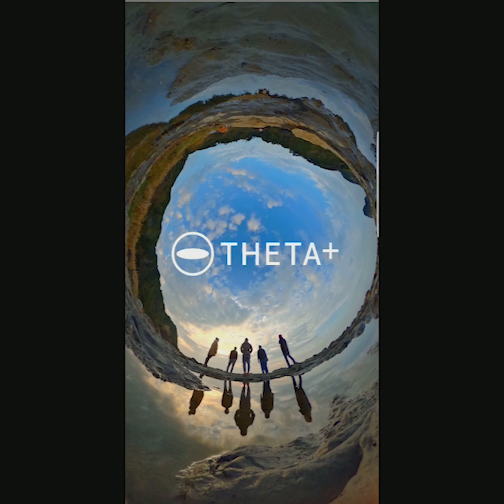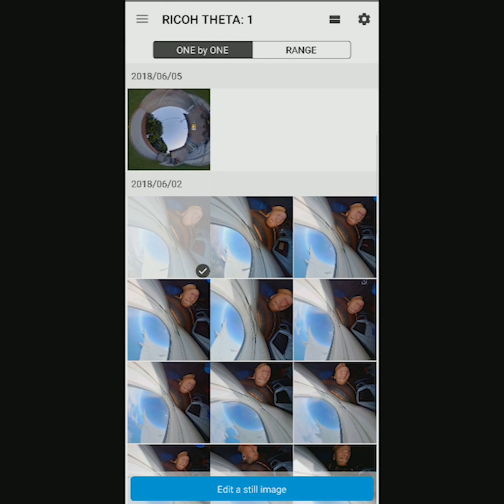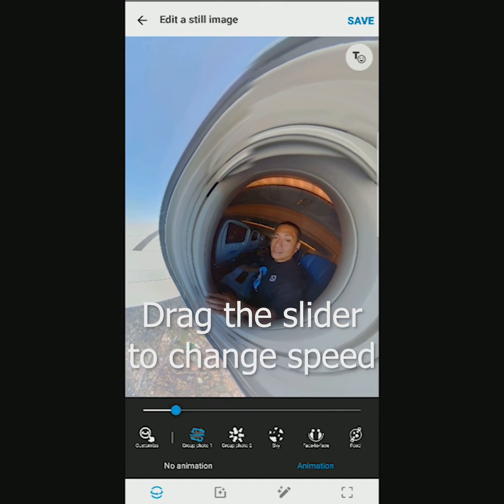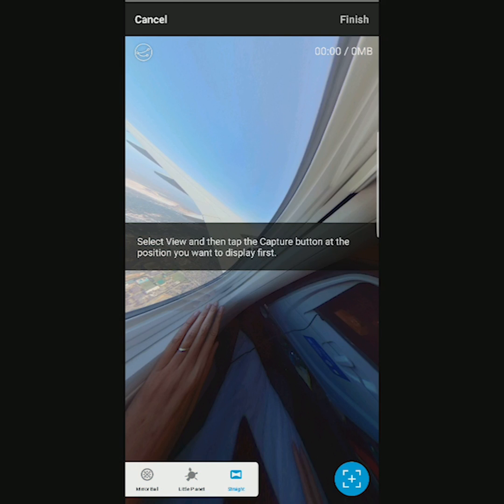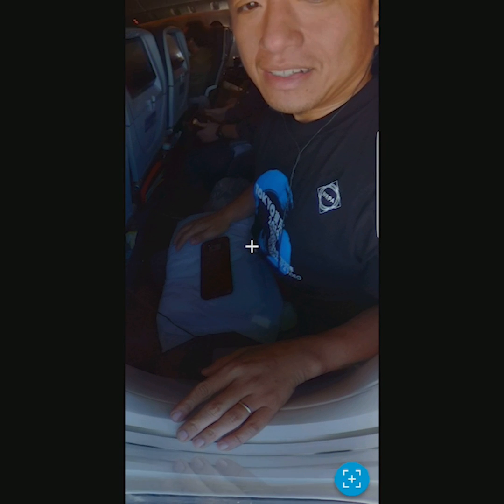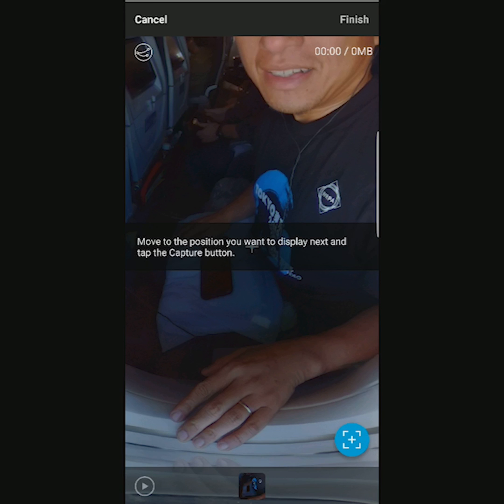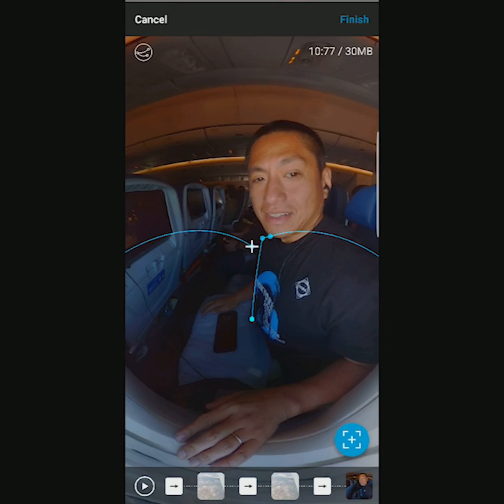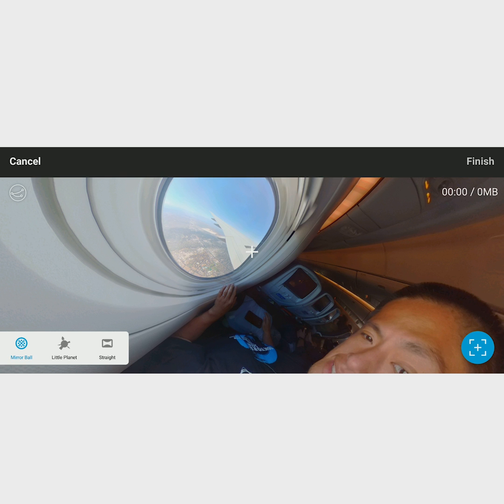Ricoh Theta+ tutorial - turn your 360 photo into an overcapture video (like Insta360 Studio)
Here's a tutorial to turn your 360 photo into an overcapture video using Ricoh Theta+, where you become the director, complete with customized animation (it also has preset animations as well). It's a lot like Insta360 Studio, except for 360 photos and for smartphones / mobile workflow.  So it is the perfect complement for Insta360 Studio.  The app also has a stamp tool, and you can add 360 titles / text that appear to float in 360 space.
The app is Theta+ available for iOS and Android.  The app is FREE, and works with ANY 360 camera!